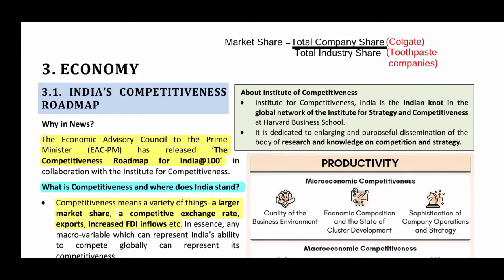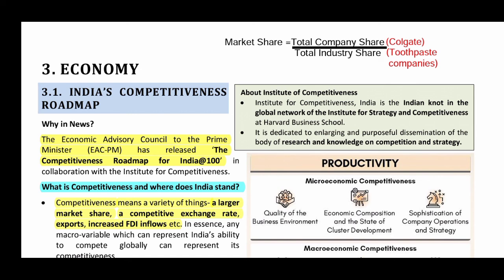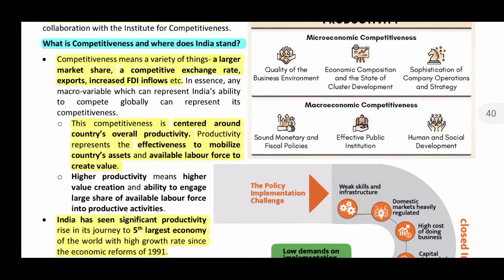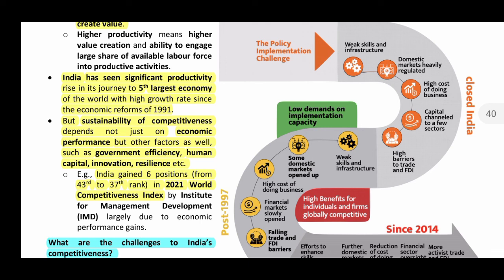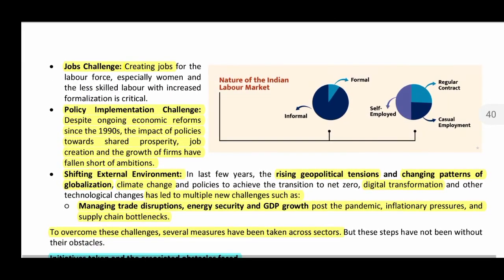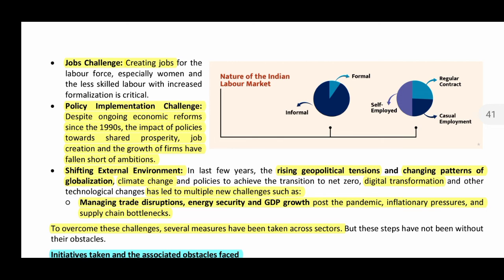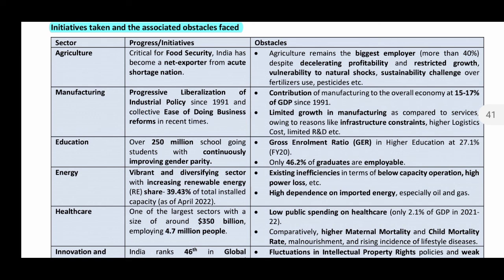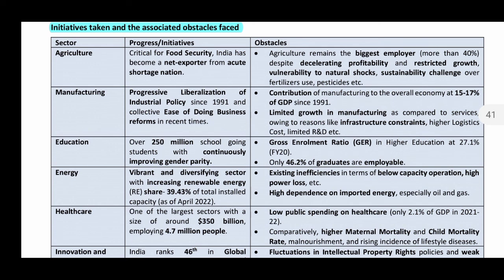August 2022 Vision IAS Monthly Current Affairs Magazine Explained & Analysis Part 3A : Economy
TNA does not own this magazine. We are using this magazine under

52. Certain acts not to be infringement of copyright. —

(1) The following acts shall not constitute an infringement of copyright, namely, —

[(a) a fair dealing with any work, not being a computer programme, for the purposes of—

(i) private or personal use, including research;

(ii) criticism or review, whether of that work or of any other work;

(iii) the reporting of current events and current affairs, including the reporting of a lecture delivered in public.

Explanation. — The storing of any work in any electronic medium for the purposes mentioned in this clause, including the incidental storage of any computer programme which is not itself an infringing copy for the said purposes, shall not constitute infringement of copyright.]